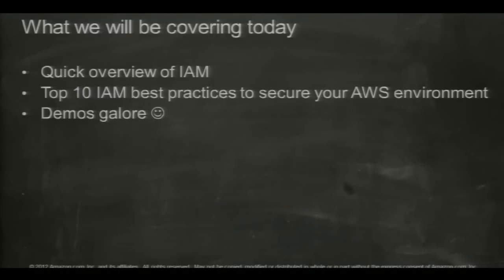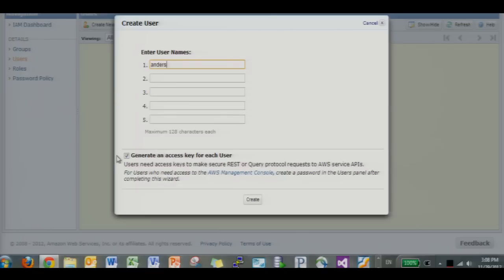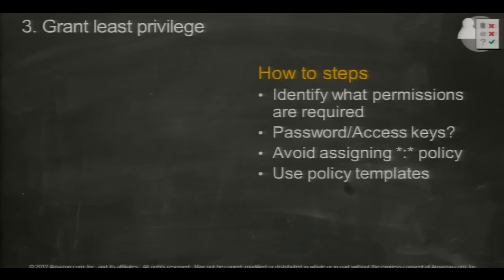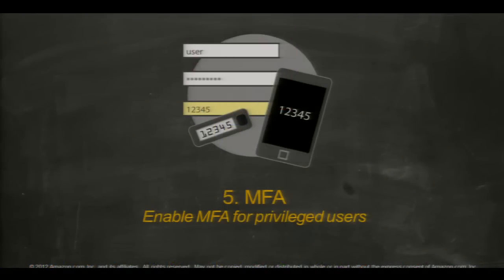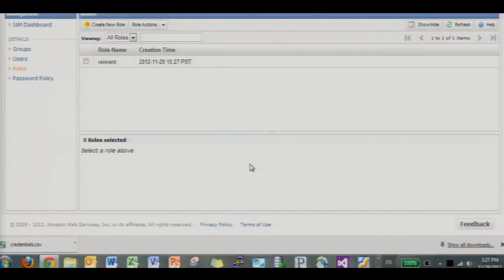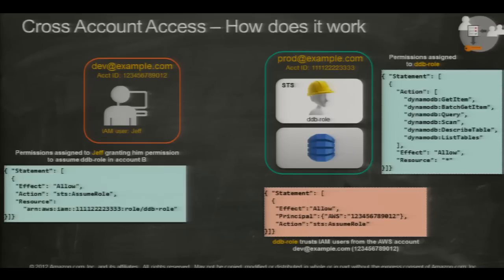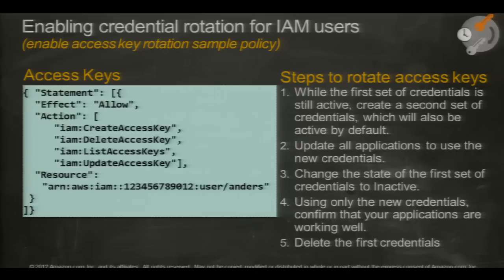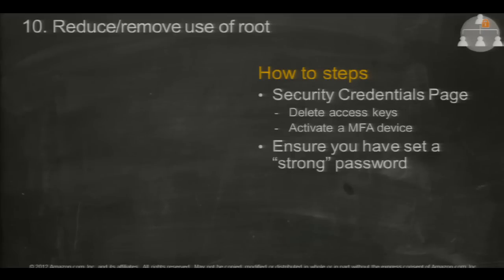AWS re: Invent SEC 303: Top 10 AWS Identity and Access Management (IAM) Best Practices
Learn about best practices on how to secure your AWS environment with AWS Identity and Access Management (IAM). We discuss how you best create access policies, manage security credentials (i.e., access keys, password, Multi Factor Authentication devices, etc.), how to set up least privilege, minimizing the use of your root account, and more.